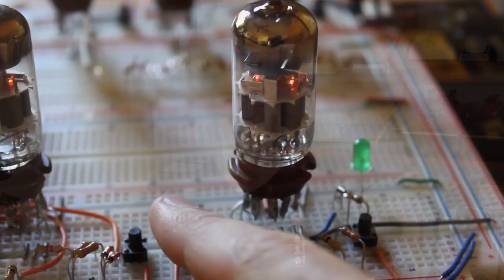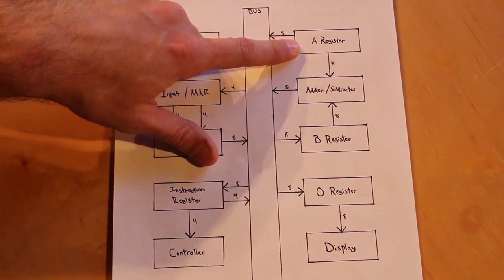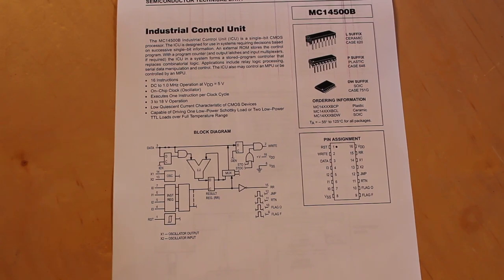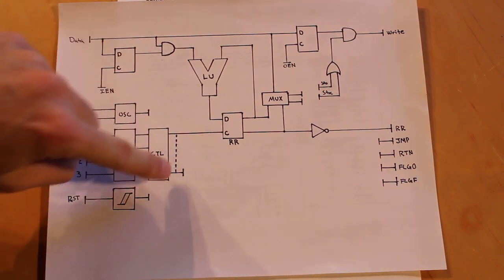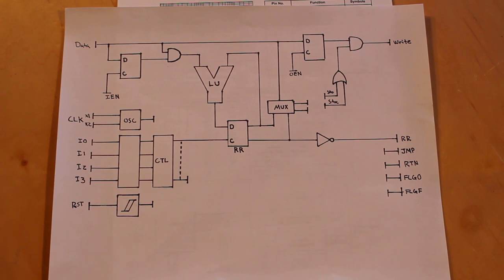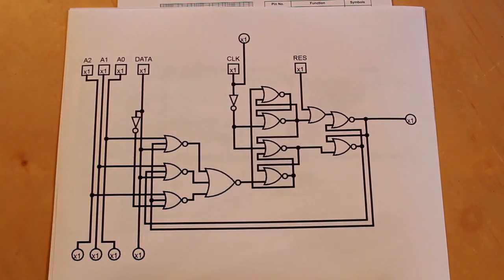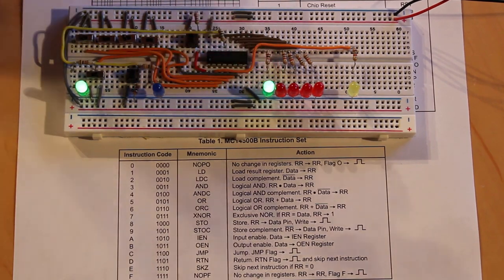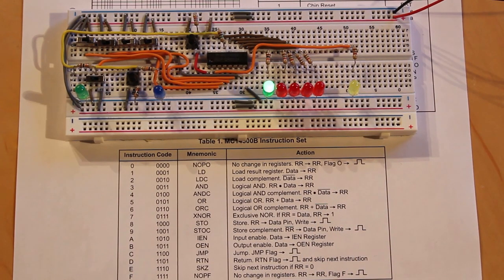Vacuum Tube Computer P.01 – Architecture and the MC14500B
In this episode, we take our first step towards building a vacuum tube computer! There’s a lot of different architectures out there, so we take a look at one that will hopefully work well for us. This is going to be a long road with lots of speedbumps and testing along the way. It should be properly fun!

Also, we’re now on Discord, Reddit and Twitter, so join us!